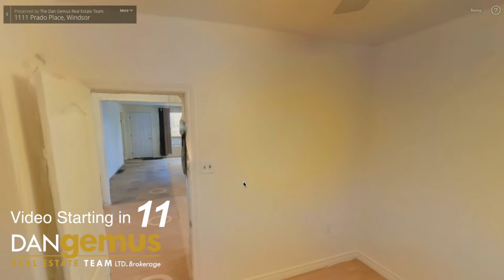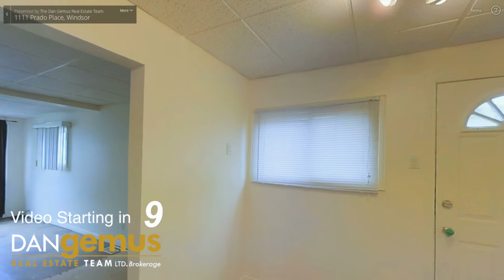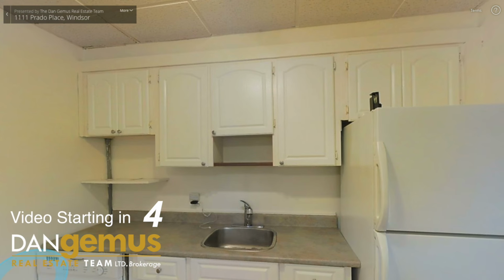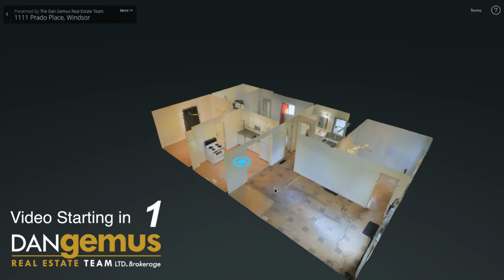SOLD !!! 1111 Prado - The Dan Gemus Real Estate Team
To view this home, call The Dan Gemus Real Estate Team today!
Susan Reaume, Sales Representative at The Dan Gemus Real Estate Team, takes you on a tour of 1111 Prado, located in Windsor Ontario.